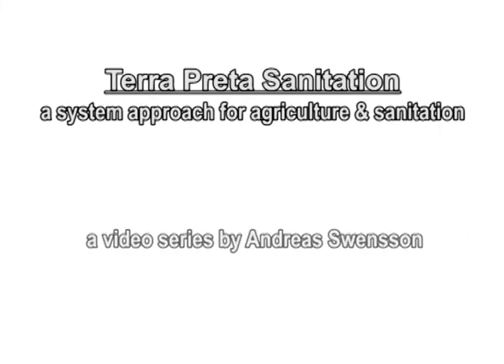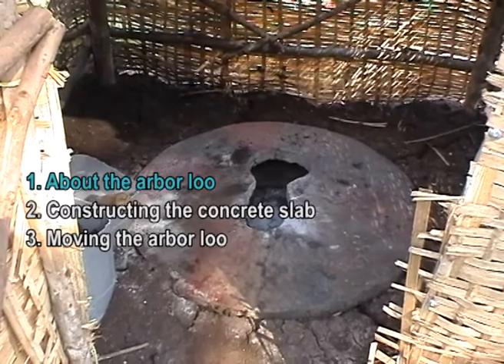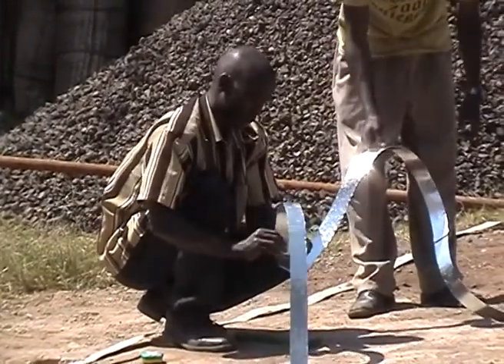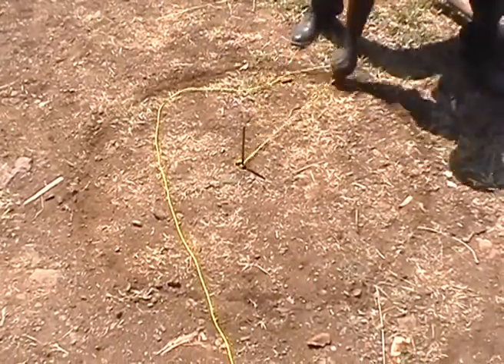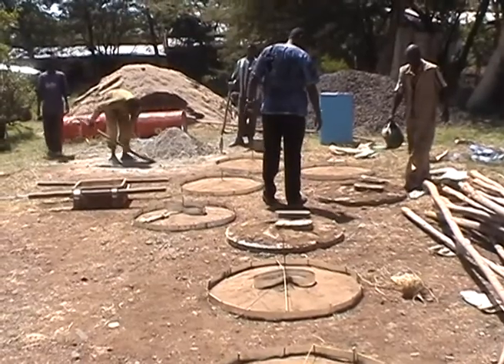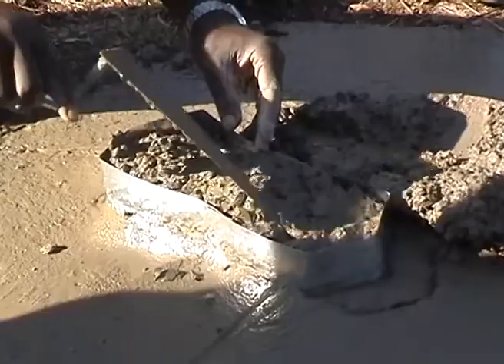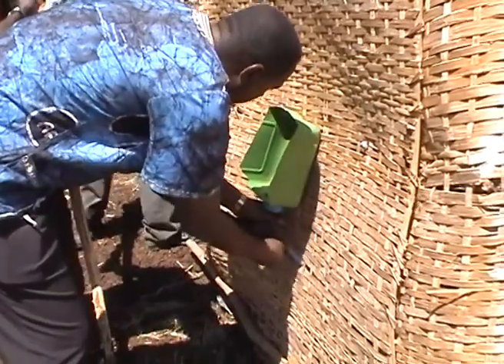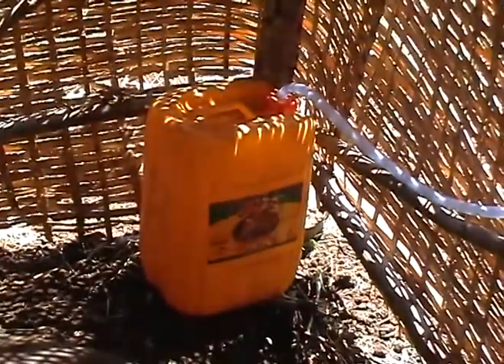Terra Preta Sanitation - 11. Building an arbor loo